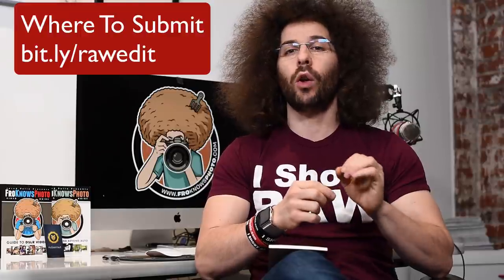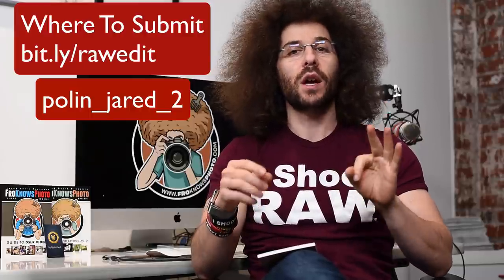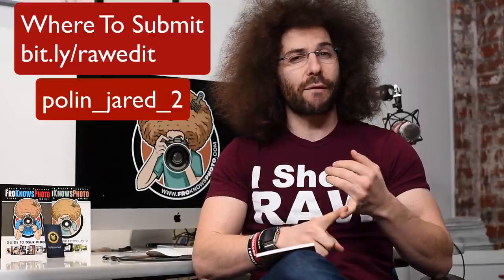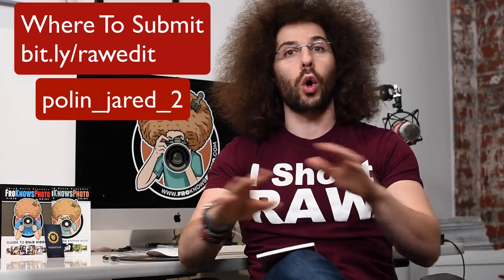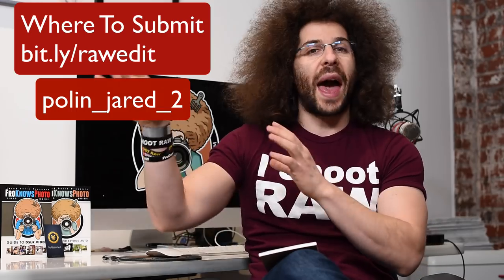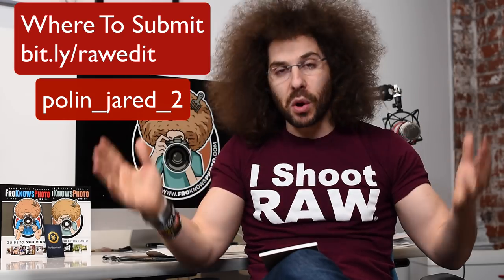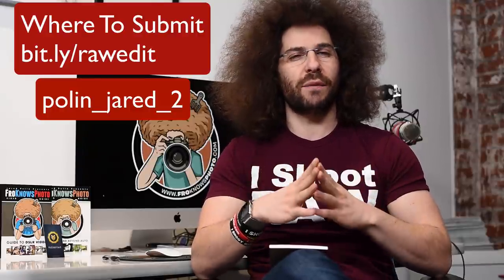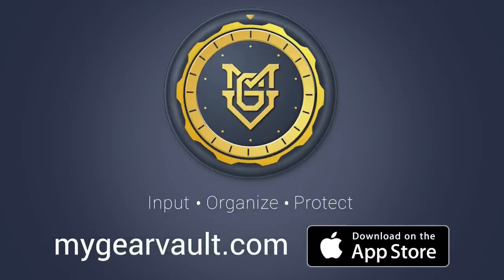Let Me EDIT Your RAW Photos? Submit up to 3 files for consideration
Submit up to 3 files right here.

Now's your chance to have me, another professional photographer and other Fro readers edit your files.

Please only submit up to three RAW files for consideration. Make sure the file names follow this method, last_first_1

By submitting files you are giving FroKnowsPhoto the permission to use the RAW file in a video and make it available to the community to download. You still retain all rights to your images. You are also giving permission for your image to be shared on social media.